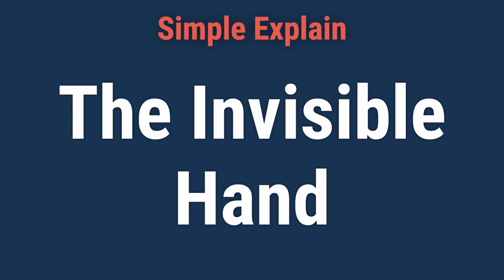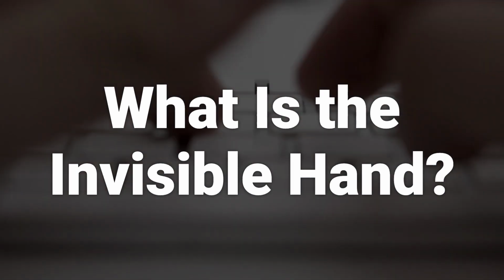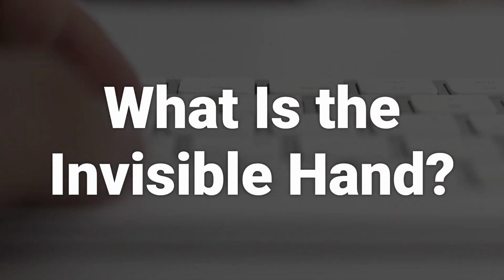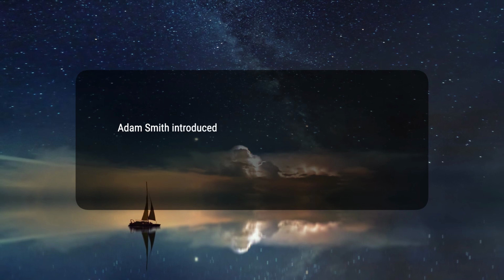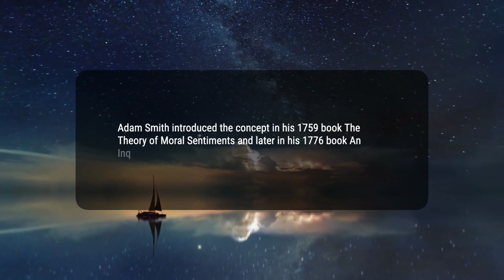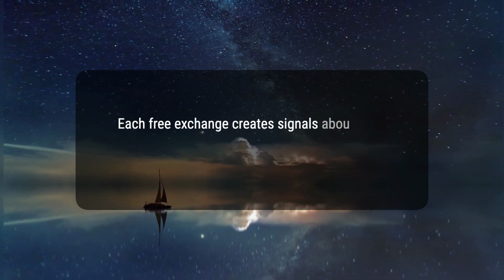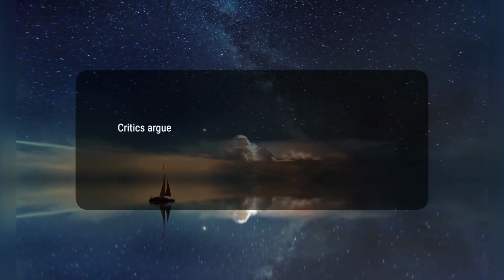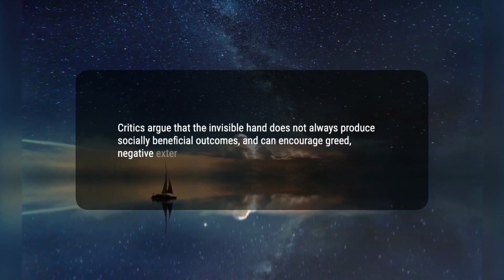What Is the Invisible Hand in Economics?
The invisible hand is a metaphor for the unseen forces that move the free market economy, where self-interested individuals operate through a system of mutual interdependence. It incentivizes producers to make what is socially necessary, even though they may care only about their own well-being. The concept was introduced by Adam Smith in his works during the 1700s and explains how free markets can incentivize individuals to produce what is societally necessary. Each free exchange creates signals about which goods and services are valuable and how difficult they are to bring to market. However, critics argue that the invisible hand does not always produce socially beneficial outcomes, and can encourage greed, negative externalities, inequalities, and other harms.
2b65